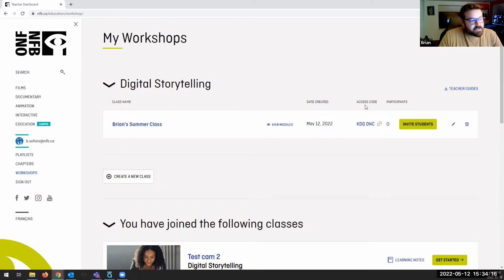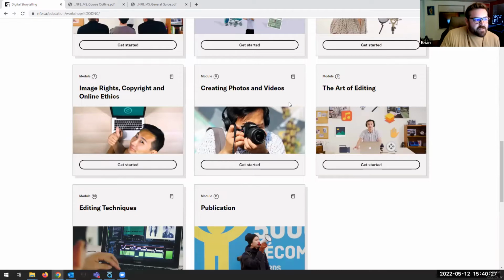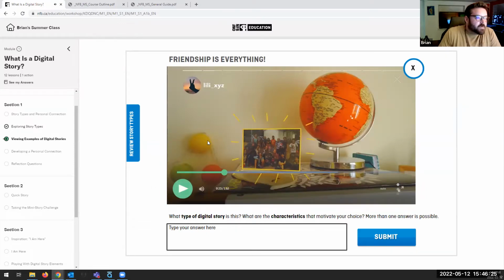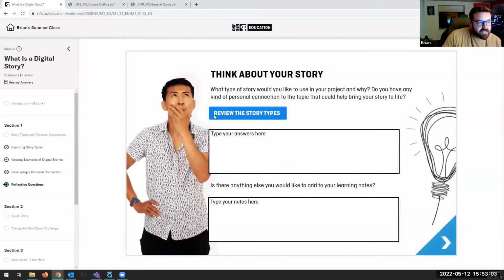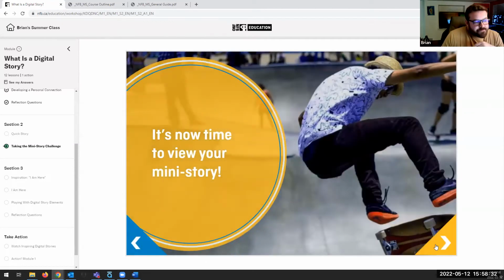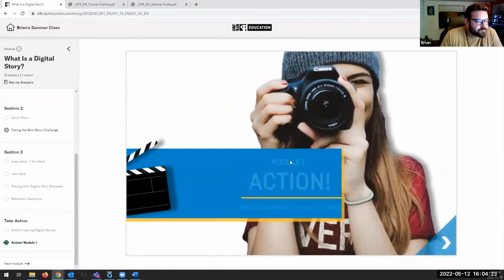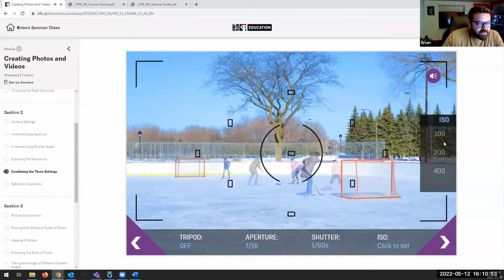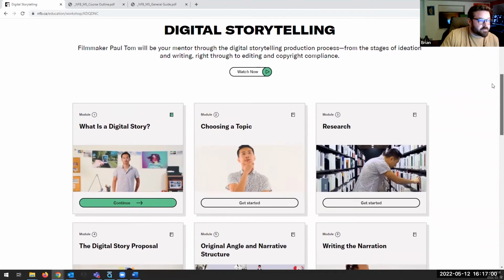NFB Media School: Digital Storytelling at your Fingertips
This one-hour webinar offered by Brian Sellors will cover an overview of the National Film Board of Canada's new learning platform: Media School and its Digital Storytelling Workshop. The platform offers hands-on, turnkey digital storytelling modules for students aged 13 to 18 and teaches them how to create a short personal story in video format, using photos, narration, music and sound elements. Closely linked to the languages, arts and social science programs, the 11 modules provide all the tools required to produce a digital story, with no prior knowledge or specialized equipment. The Media School will be available free of charge to elementary and secondary school teachers through the CAMPUS subscription offered by the Ministry of Education of Quebec.

Keep an eye out for more video recordings on the DCA

LEARN
4190, rue Garand Suite 201